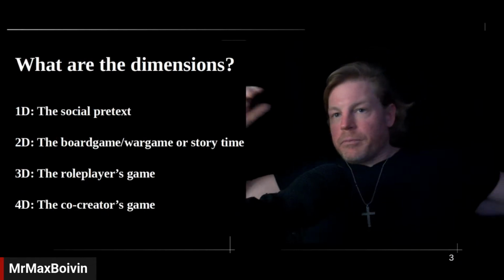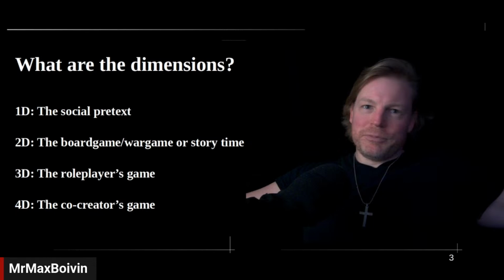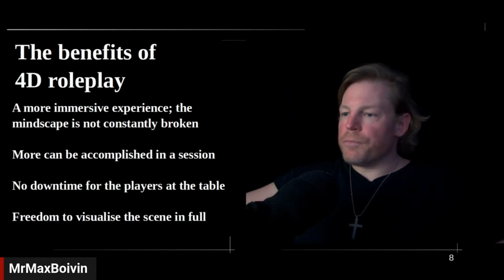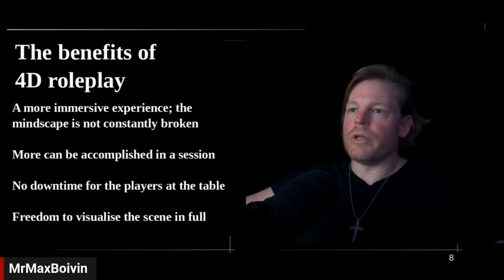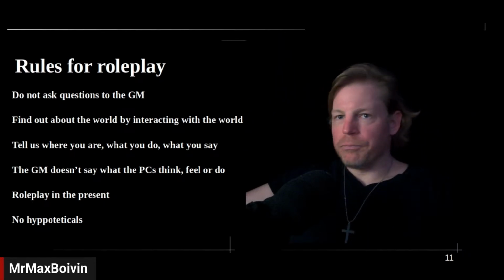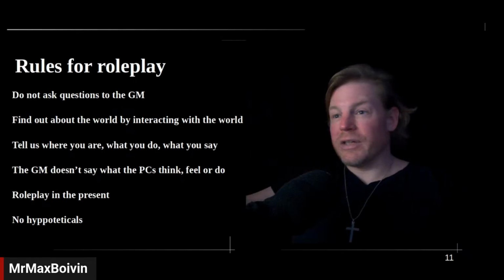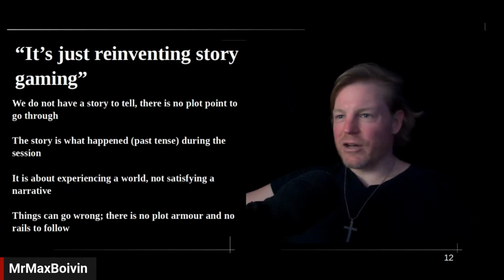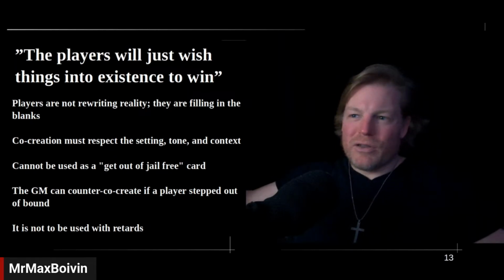What is 4D Roleplay? (and other terms)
What is 4D Roleplay? 🤔🎭

How deep are you into this hobby?
Are RPGs just an excuse to get together? Are they just weird boardgames? Can they be more?

In this video, I break down the 1D to 4D model of roleplaying and explain what sets true roleplayers apart. We’ll cover:

✅ How most RPG tables don’t go beyond 2D play
✅ Why high-trust gaming is essential for deep immersion
✅ Common misconceptions about 4D play (no, it’s not just improv)
✅ Techniques like anchoring to strengthen immersion

If you want to push your roleplaying to the next level and get the most out of your games, this is for you.